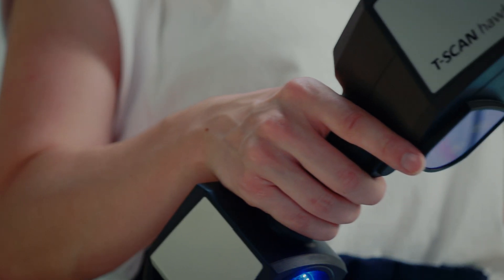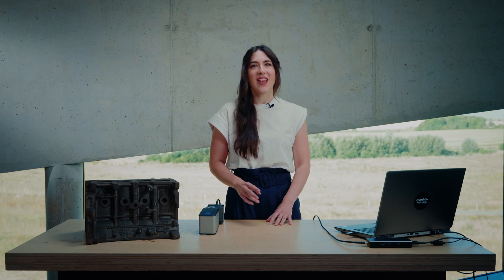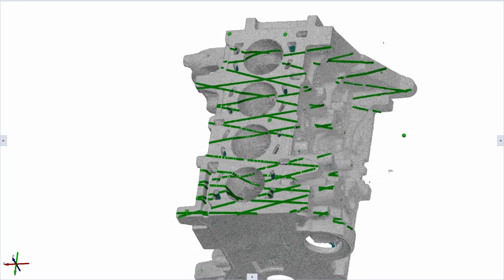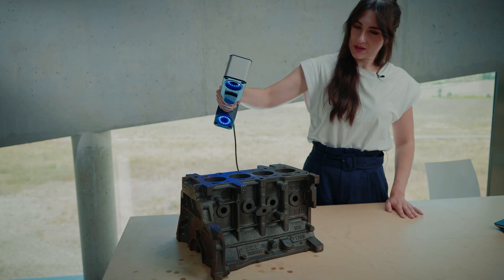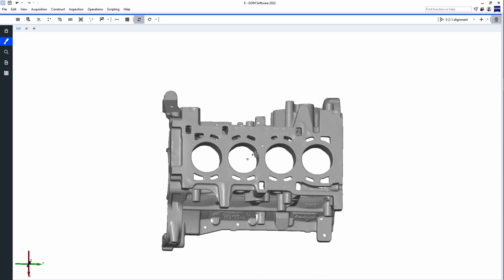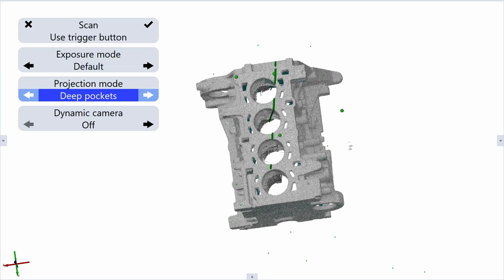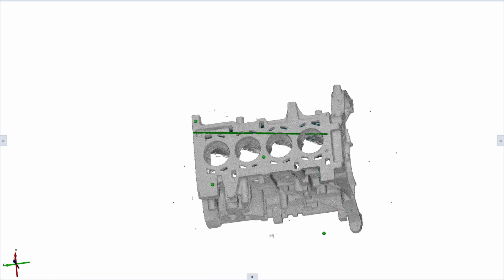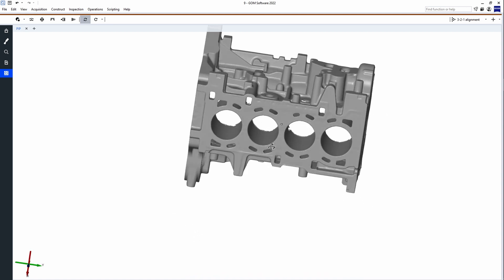ZEISS T-SCAN hawk 2: Scanning deep pockets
Your challenge is to scan deep pockets of a part? The single laser line mode of the T-SCAN hawk 2 allows you to scan even deeper into wholes. Watch the Getting Started to learn more about the detailed scan of hard to scan areas.

Do you want to find out more about the handheld 3D scanner T-SCAN hawk 2?